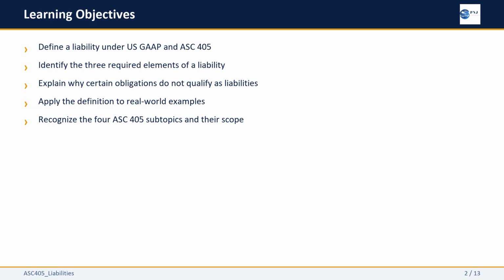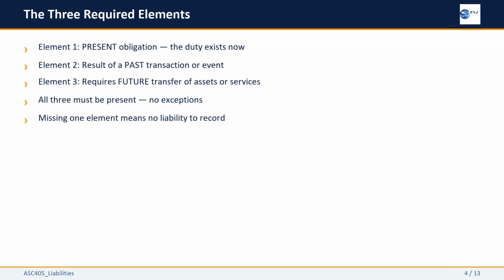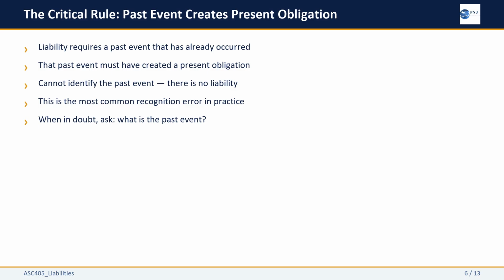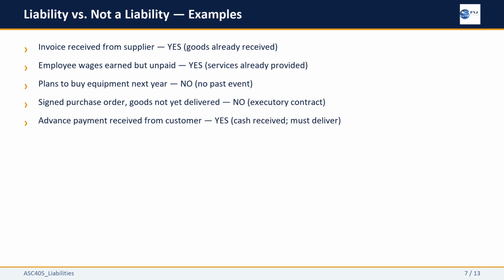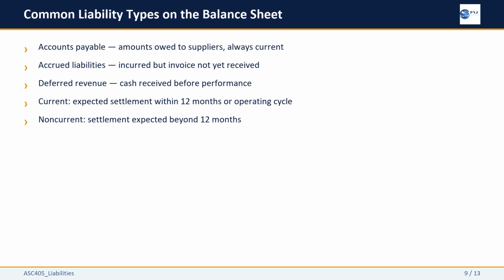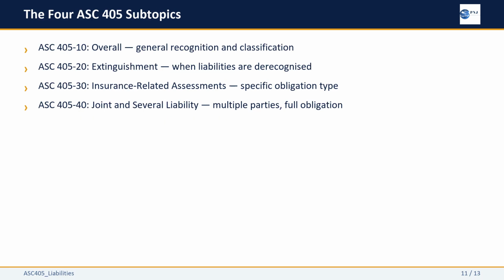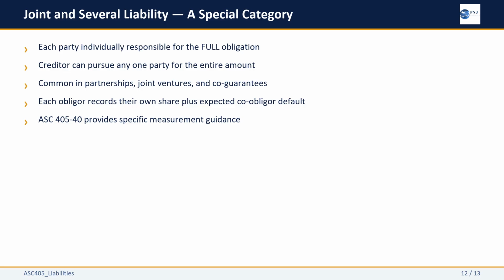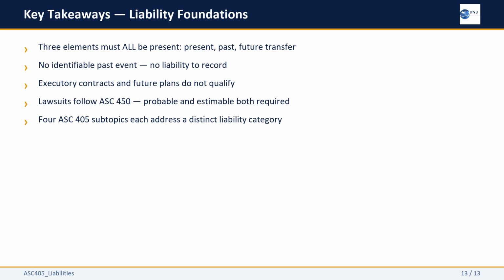Section 1: What Is a Liability? Foundations | ASC 405 Liabilities Training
This video covers the foundational definition of a liability under US GAAP, the three required elements that must all be present, and how to apply the definition to real-world examples. Learn how accounts payable, accrued wages, deferred revenue, and contingent liabilities fit the framework — and why future plans and executory contracts do not qualify. This video is part of the ASC 405 Liabilities training series by PNJ Group.